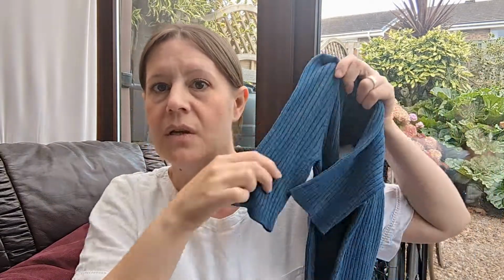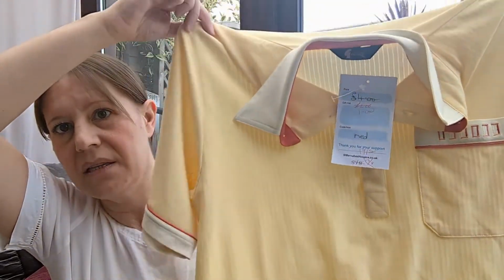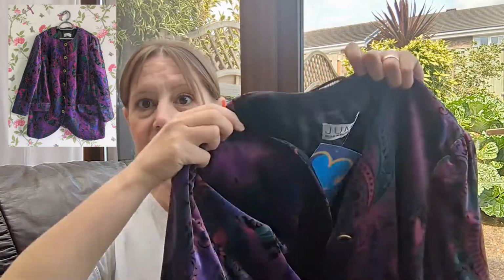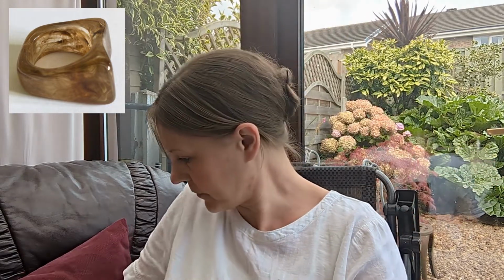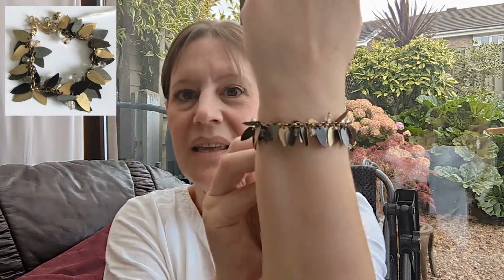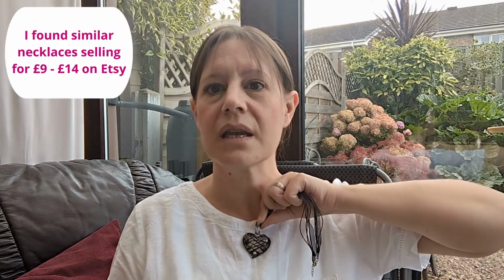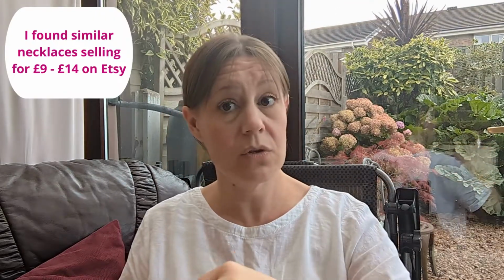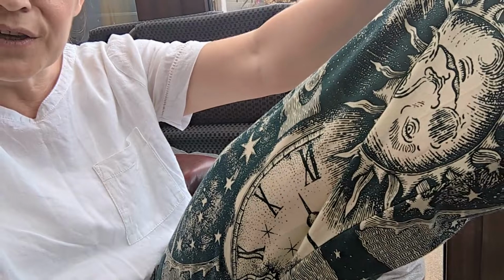Thrifting in the seaside town of Skegness - Charity Shop haul and items for resale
Follow me as I take a day trip to the seaside town of Skegness. The sun was shining and it was super busy! Stay till the end to see the jewellery find that saved the day!